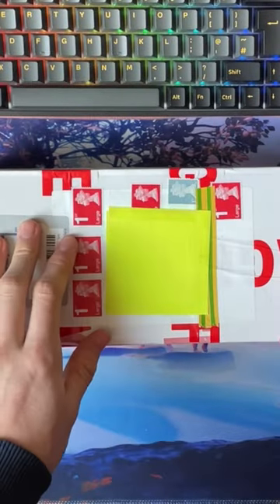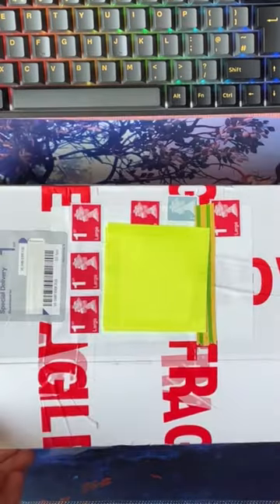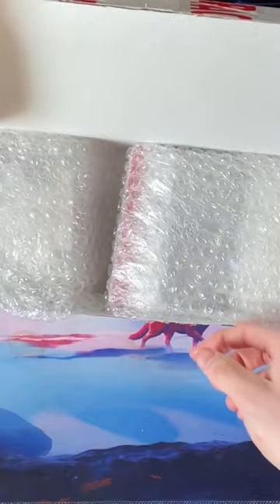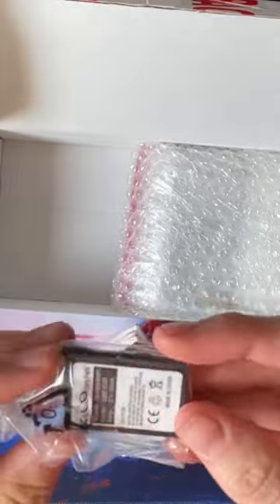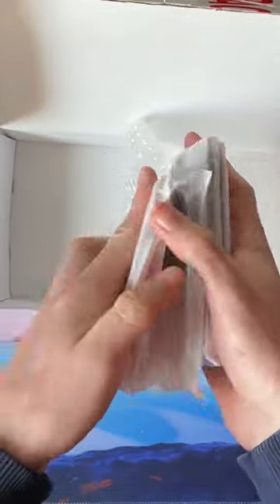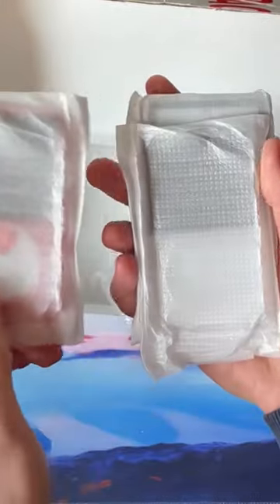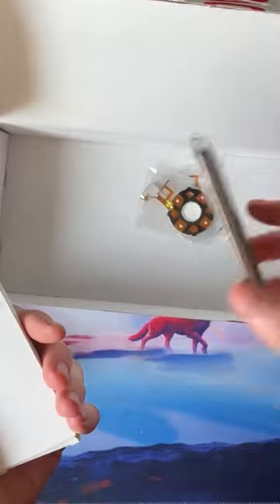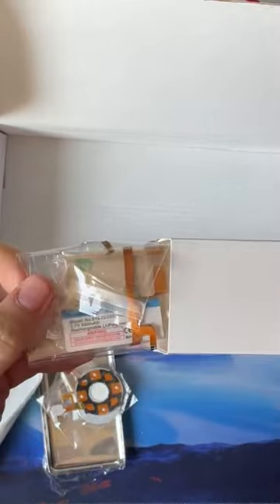iPod Parts Mail Unboxing